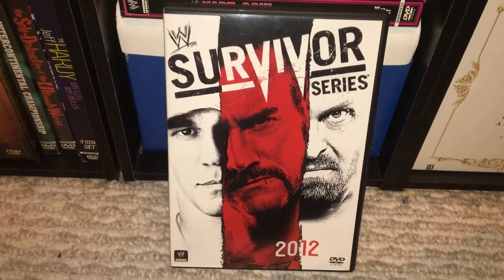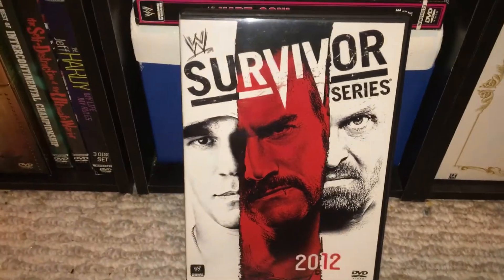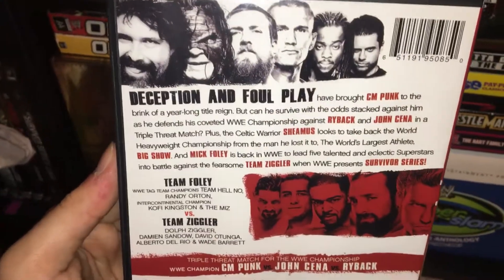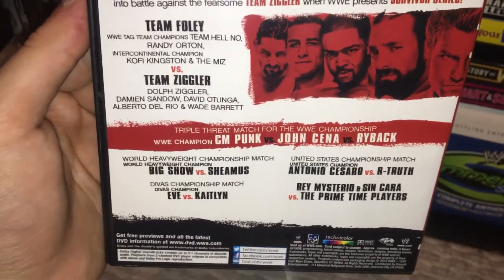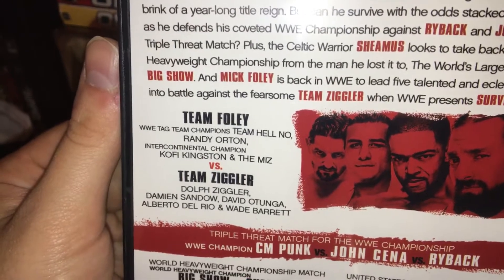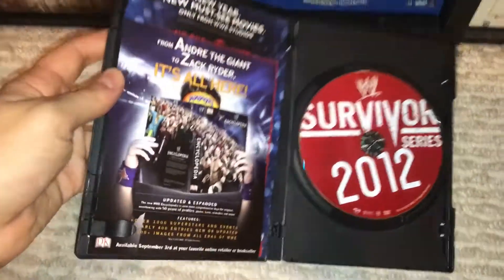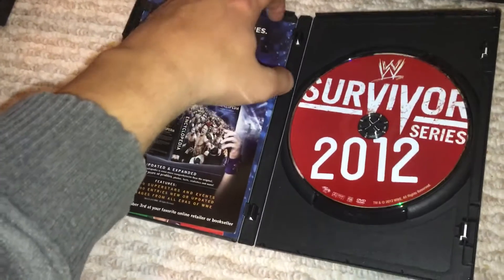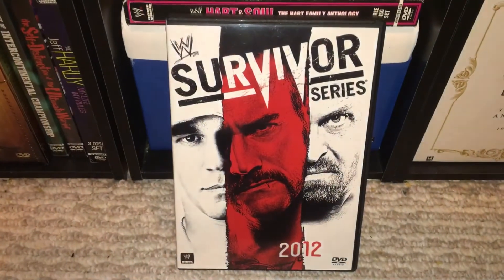WWE Survivor Series 2012 DVD Review